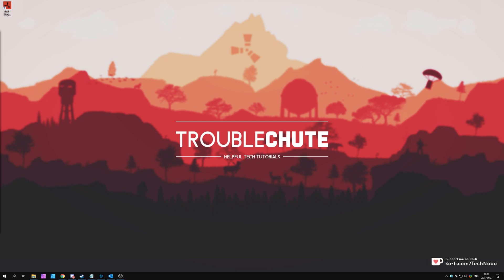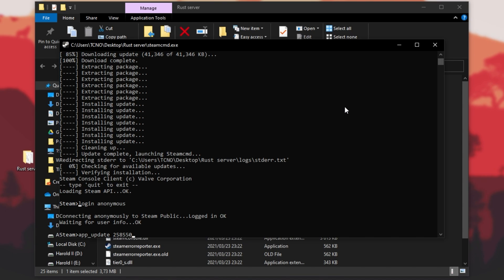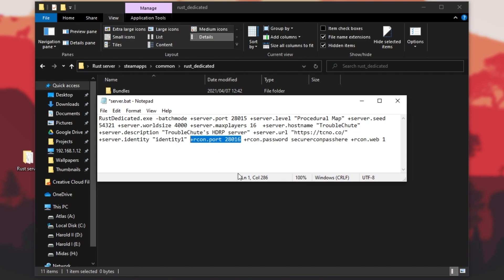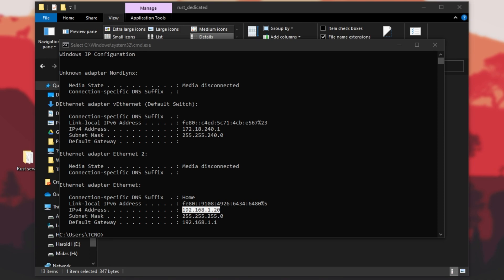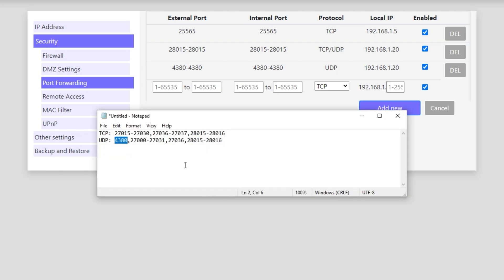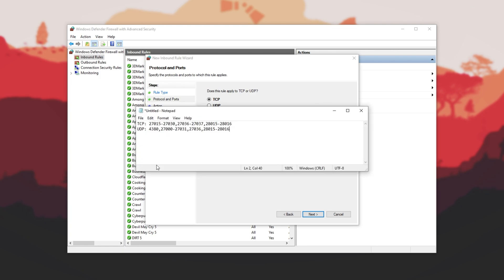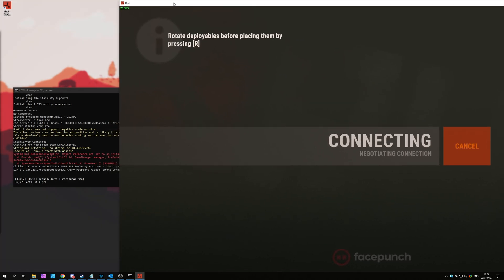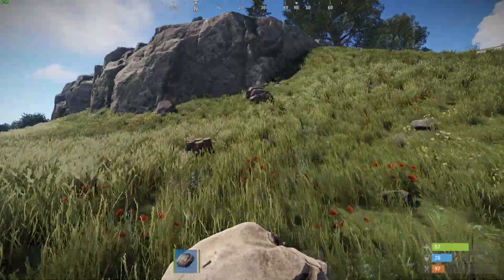Rust HDRP Backport Beta Server Setup | Complete Guide | TroubleChute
Downloaded the Rust HDRP backport (aux01) client, but want to host your own server for you and your friends to play on? This video shows you all you need to know about setting up your own server and playing on it, as well as port forwarding, firewalls and more. By the end, you and your friends should be able to play on your own private server.

RustDedicated.exe -batchmode +server.port 28015 +server.level "Procedural Map" +server.seed 54321 +server.worldsize 4000 +server.maxplayers 16 +server.hostname "TroubleChute" +server.description "TroubleChute's HDRP server" +server.url " +server.identity "identity1" +rcon.port 28016 +rcon.password securerconpasshere +rcon.web 1

Ports:
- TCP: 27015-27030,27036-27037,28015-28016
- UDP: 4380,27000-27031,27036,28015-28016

Timestamps:
00:00 - Explanation
00:30 - Steps in this video
00:40 - SteamCMD
01:18 - Downloading Rust HDRP Backport Server (aux01)
02:52 - Setting up start.bat
04:13 - Starting server
04:25 - How to connect (What IP address?)
04:58 - Port forwarding
08:12 - Allowing server through Windows Firewall
09:34 - Connecting to your Rust HDRP server
10:26 - Fixing "Client update required" glitch
11:23 - Playing Rust HDRP Backport on your own server